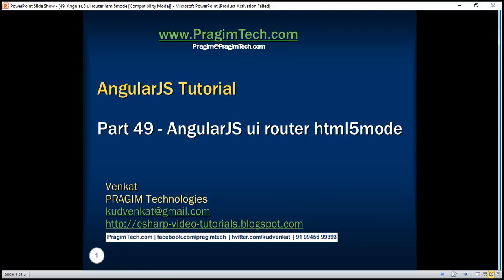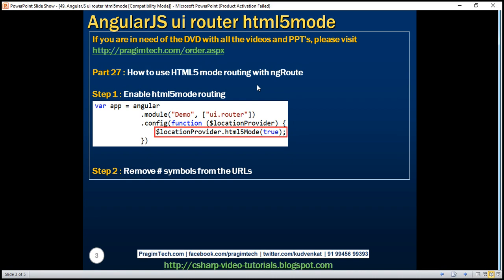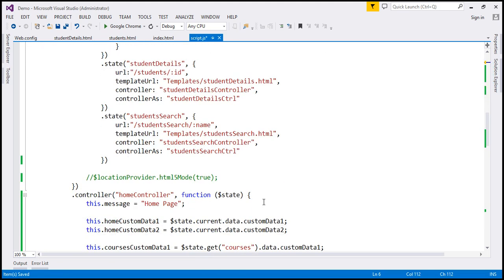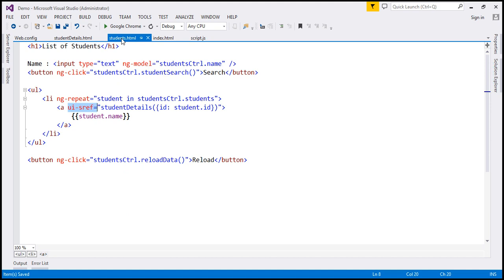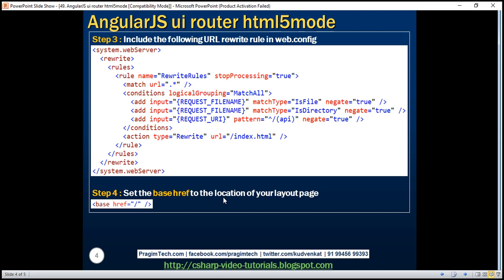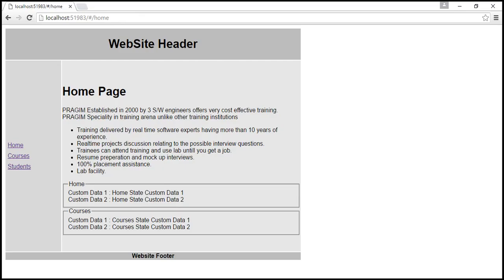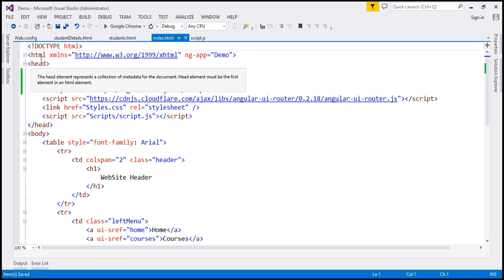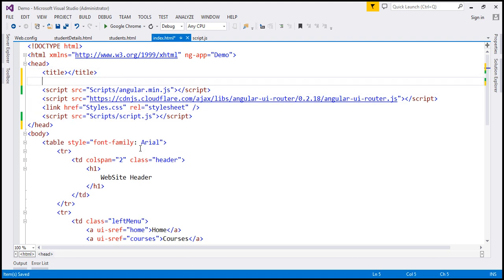AngularJS ui router html5mode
ui router remove hash
angularjs ui router remove hash
remove # from url angularjs ui router
ui router without hash
angular ui router no hash
angular ui router remove #
ui router refresh page
angular ui-router refresh page
angularjs ui-router browser refresh
angularjs ui-router reload state
angularjs ui-router reload page
angular ui router html5mode not working

In this video we will discuss how to configure HTML5 mode routing in an angular application that is using ui-router.

The steps required to configure HTML5 mode routing are same whether you are using ngRoute or ui-router. In Part 27 of AngularJS tutorial we have already discussed how to configure HTML5 mode routing for ngRoute.

Step 1 : Enable html5mode routing. To do this inject $locationProvider into config() function in script.js and call html5Mode() method passing true as the argument value.

            .module("Demo", ["ui.router"])
            .config(function ($locationProvider) {
                $locationProvider.html5Mode(true);

Step 2 : Remove # symbols from the URLs if there are any. In the sample application that we have been working with, does not have any # symbols as we have used ui-sref attribute instead of href attribute to create links.

Step 3 : Include the following URL rewrite rule in web.config. This rewrite rule, rewrites all urls to index.html, except if the request is for a file, or a directory or a Web API request.

[system.webServer]
  [rewrite]
    [rules]
      [rule name="RewriteRules" stopProcessing="true"]
        [match url=".*" /]
        [conditions logicalGrouping="MatchAll"]
          [add input="{REQUEST_FILENAME}" matchType="IsFile" negate="true" /]
          [add input="{REQUEST_FILENAME}" matchType="IsDirectory" negate="true" /]
          [add input="{REQUEST_URI}" pattern="^/(api)" negate="true" /]
        [/conditions]
        [action type="Rewrite" url="/index.html" /]
      [/rule]
    [/rules]
  [/rewrite]
[/system.webServer]

Step 4 : Set the base href to the location of your single page application. In the head section of index.html include the following line.
[base href="/" /]

Important : Place the [base href="/"] element just below the [title] element in the head section of index.html page. Otherwise the application does not work as expected when you refresh the student details page.

With all the above changes HTML5 mode routing should work as expected. Notice all the URLs are clean without any # symbols.